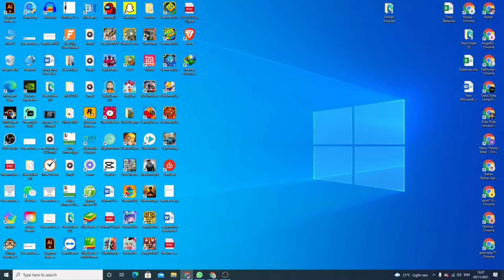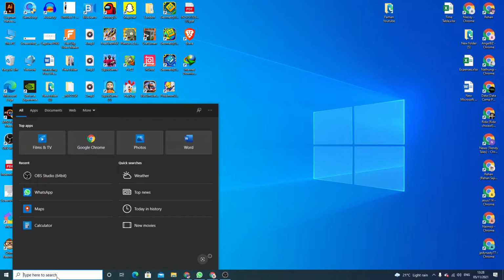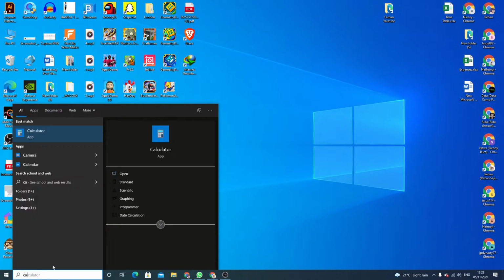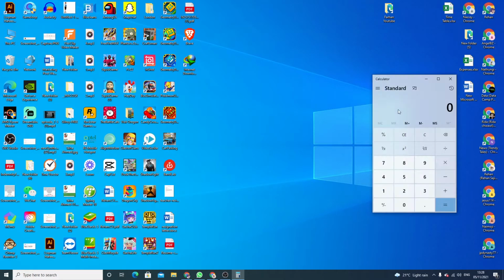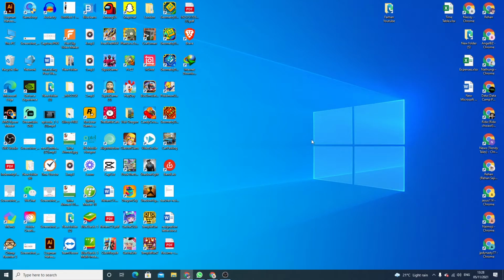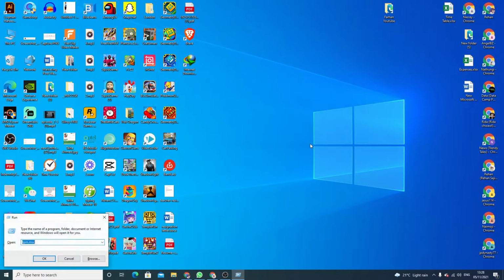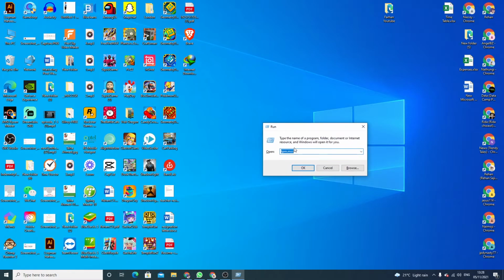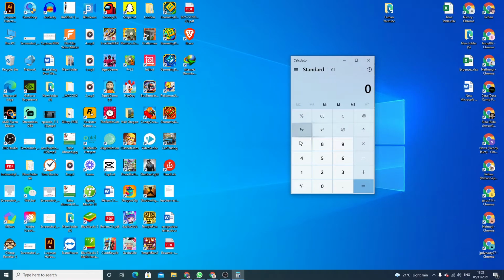How to Find Calculator on Windows 10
Today We are talking about how to open calculator in windows 10. After watching this tutorial you will know how to use windows 10 classic calculator .